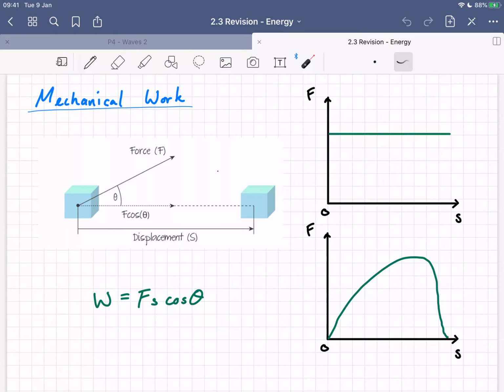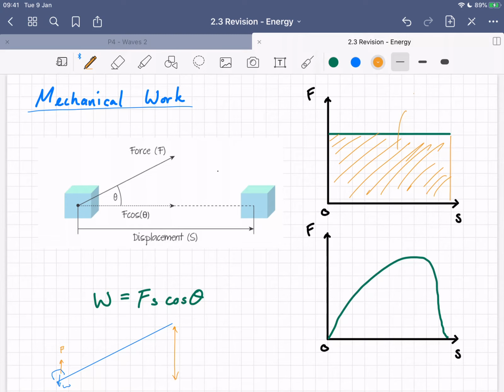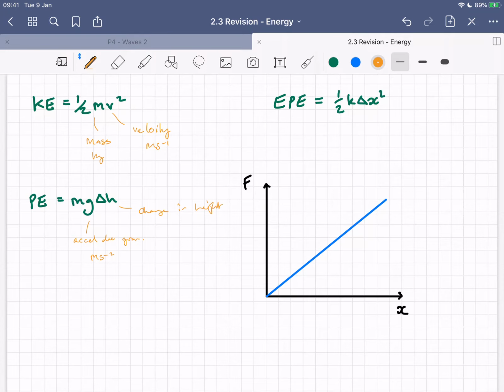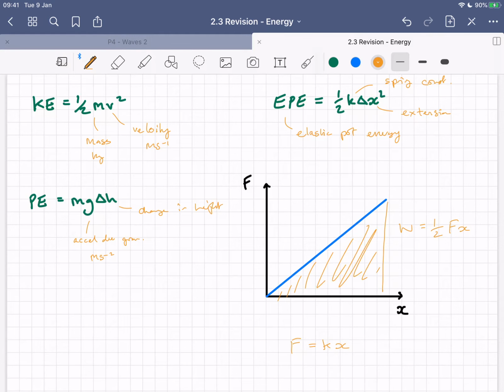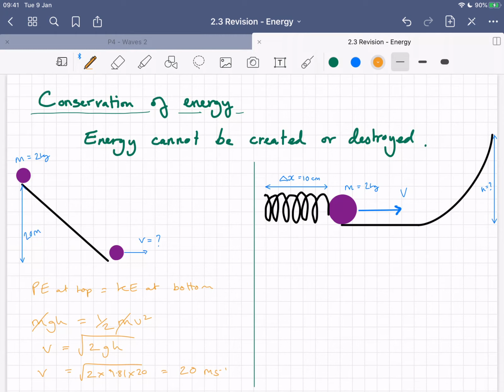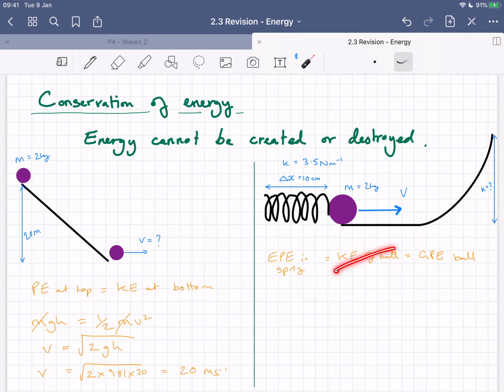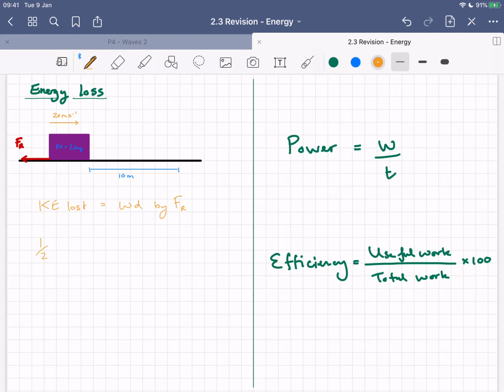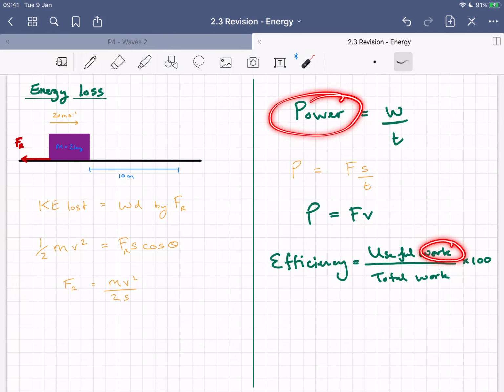2.3 Revision IB Physics - Energy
Topic 2 revision video on Energy for the IB Physics syllabus